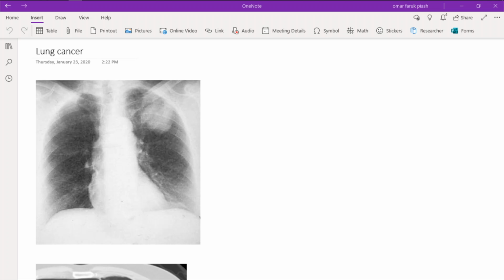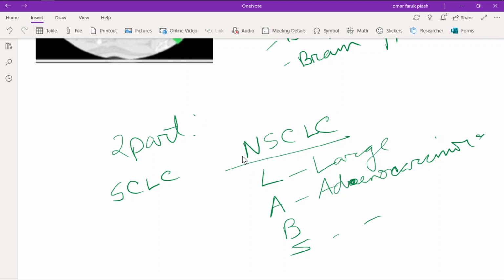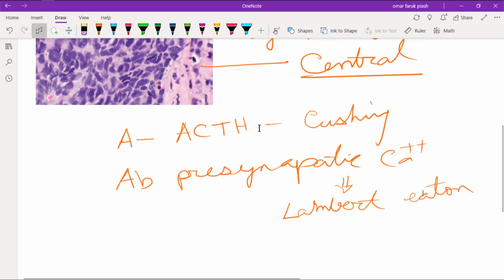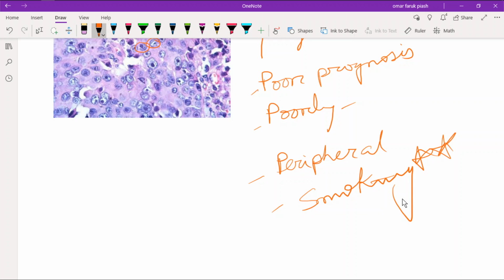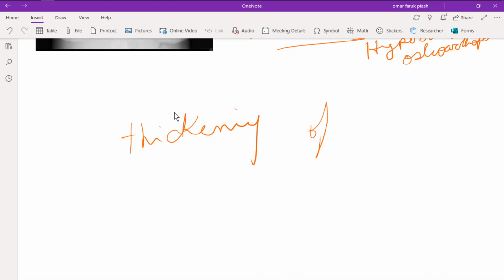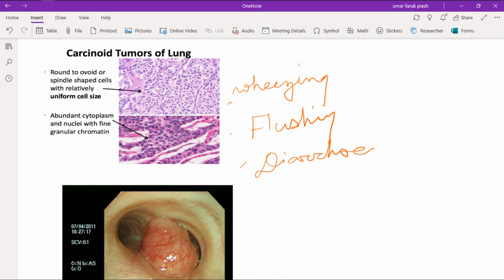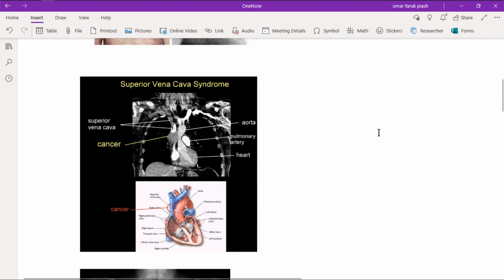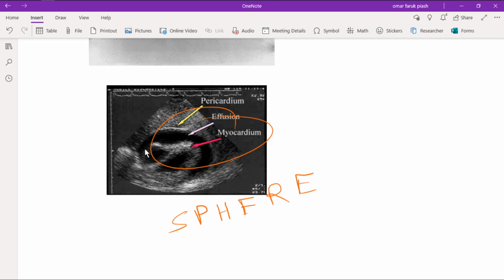Carcinoma of Lung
everything is taken from FA, Pathoma , Conrad and lectures from my respected teachers. This knowledge bank actually widens my outlook and makes me fall in love with medicine.